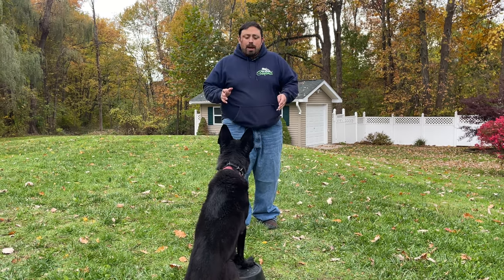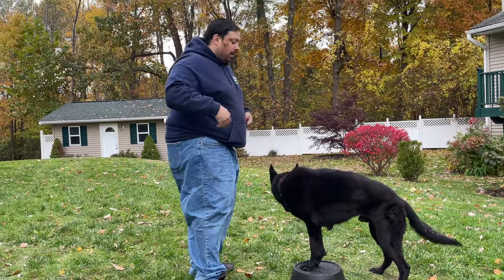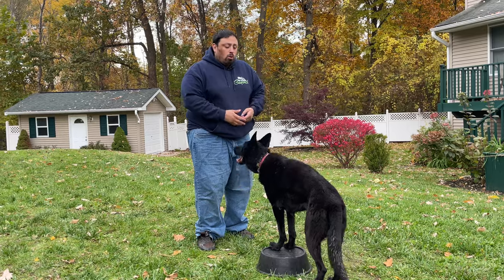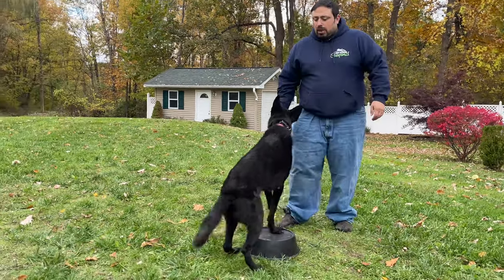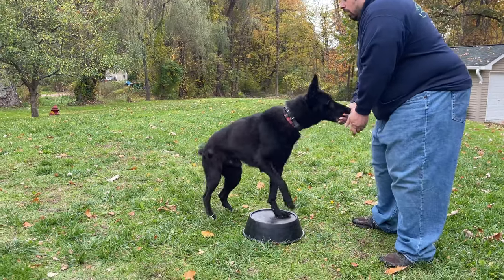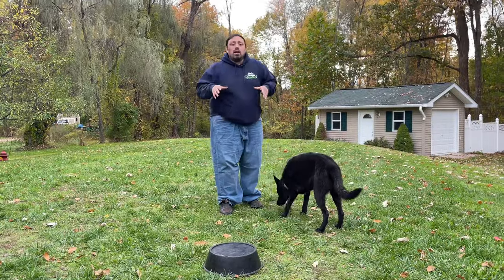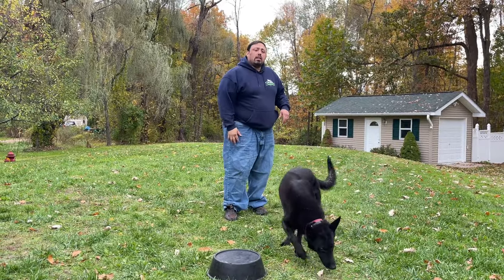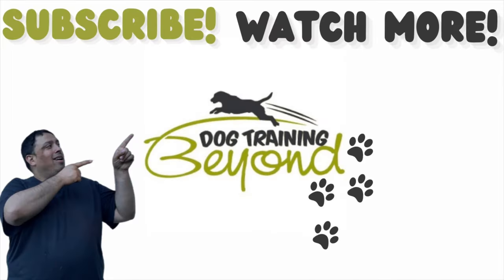How To Train Your Dog To Turn On The Touch Pad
Welcome back!
In todays video I will be showing you guys how to train your dog to turn on the touch pad! You will see how my dog Junior follows me with his body, not stepping off of the touch pad.

FOLLOW ME

MOST VIEWED:
(How to Stop Pulling Dog Fast)

(How to Have a Collar be Enjoyable)